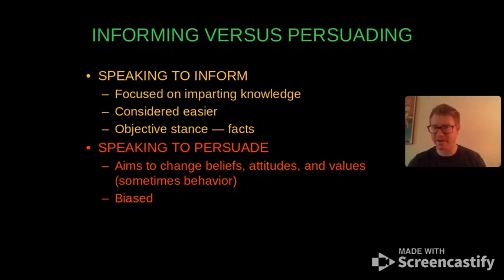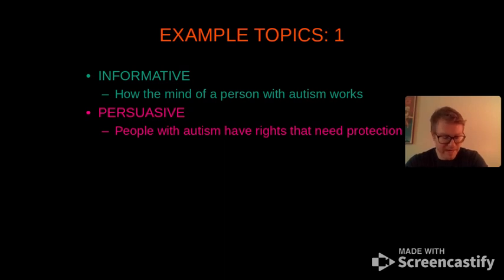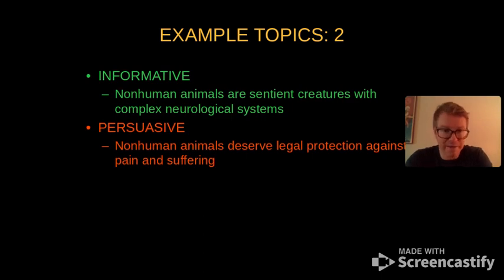Informative Speaking I